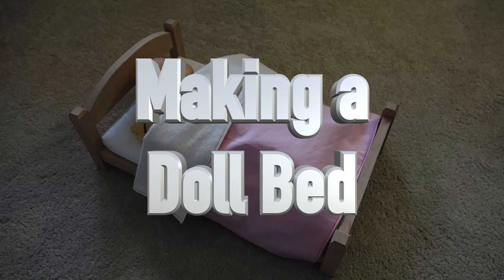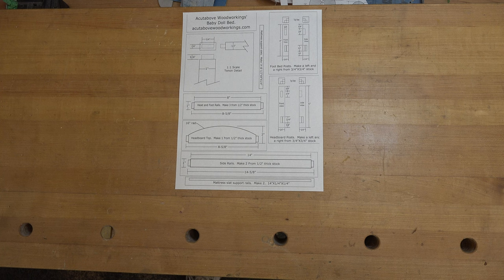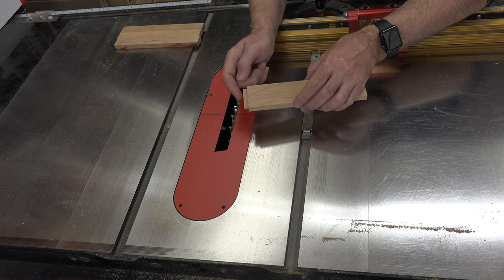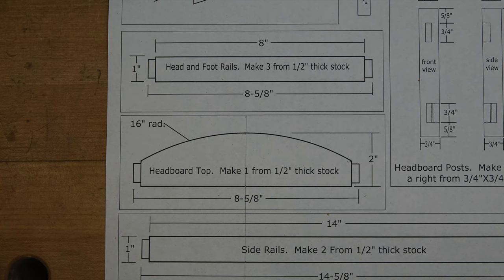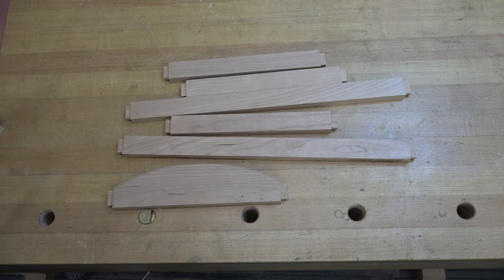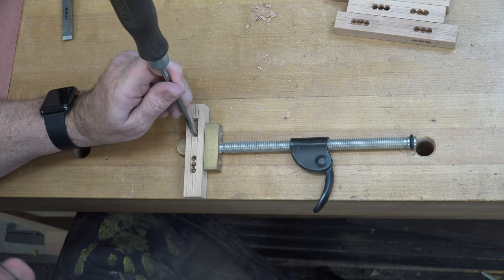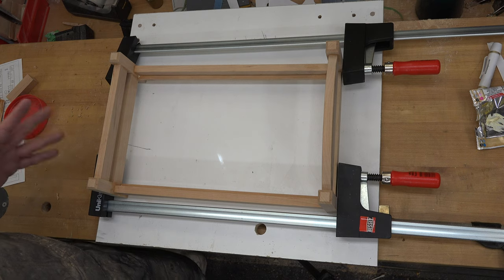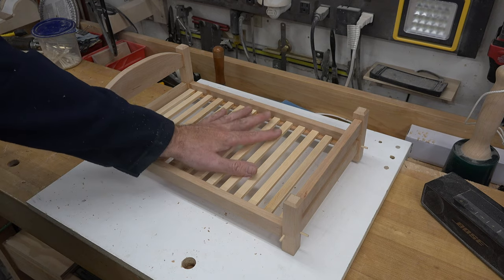Making a Doll Bed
After many, many requests for "girls" toys and toy patterns, on this week's show, I demonstrate how to make a doll bed.  Just visit acutabovewoodworkings.com and click on the "free patterns" section.  There you will find the pattern, along with a picture of the finished project and the tutorial video to go with it.
If you haven't already, please consider liking and subscribing to the channel and while you are at it, why not click the bell so that you don't miss the notifications of future episodes of the show.
As always, I want to thank you for tuning in to today's show.  I truly appreciate it.